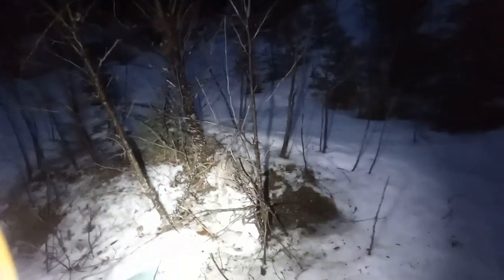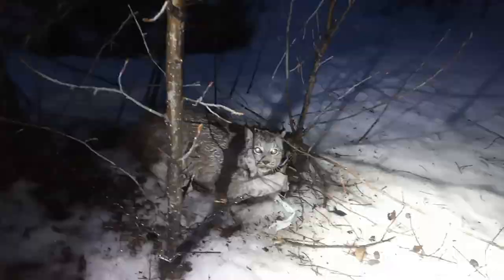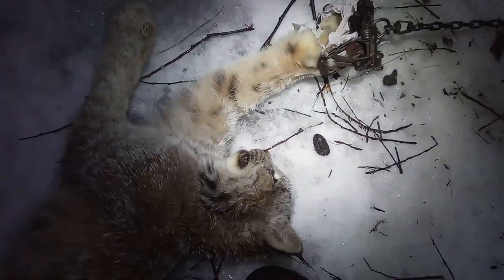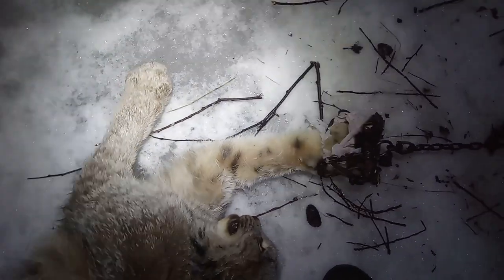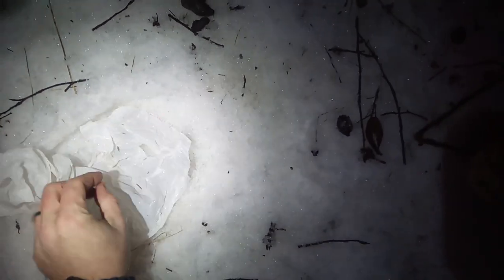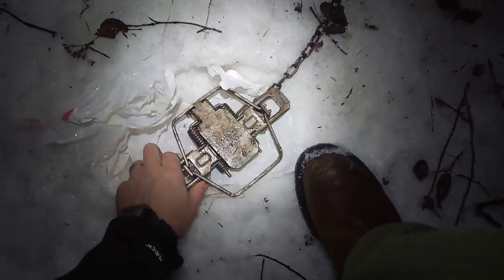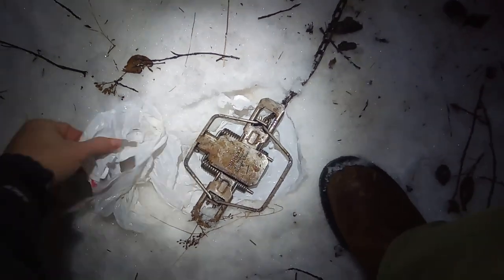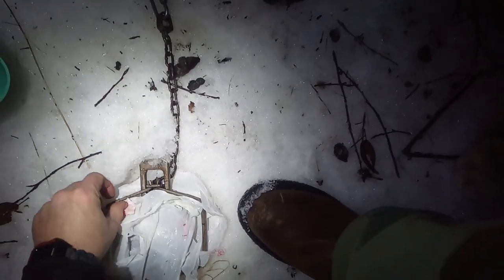I trapped my first Lynx!! Alaska Trapline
Trapping season for Lynx opened this year for the first time in several years. I have been working hard for one since midnight opening day. Today it all payed off. I trapped a beautiful cat in a PVC pipe set. I used a #2 bridger dogless offset jaw trap.